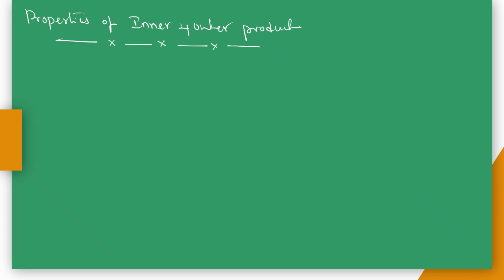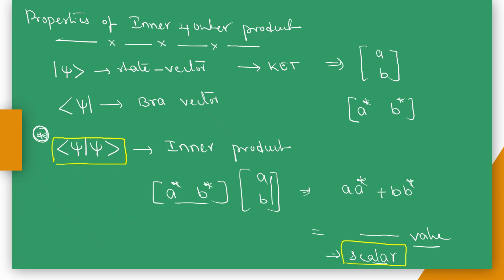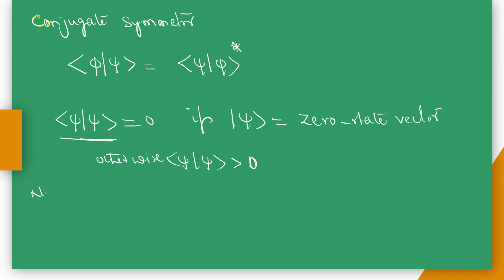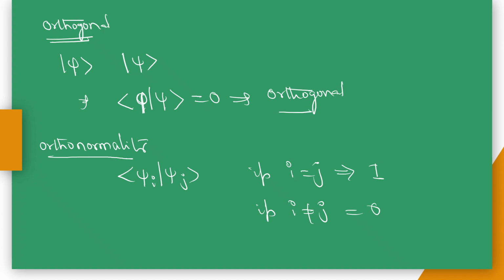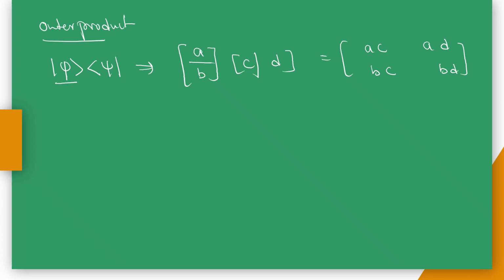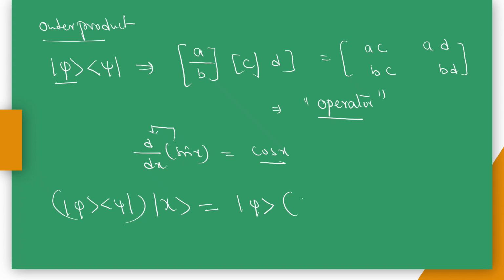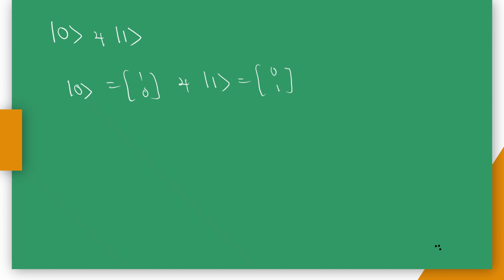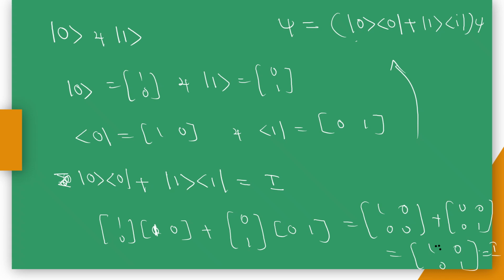Properties of Inner and Outer Product